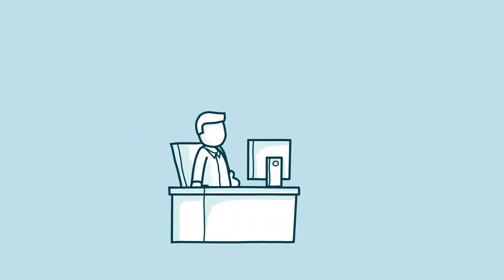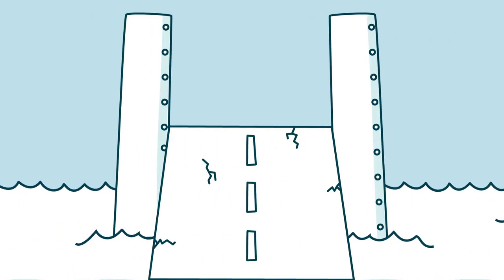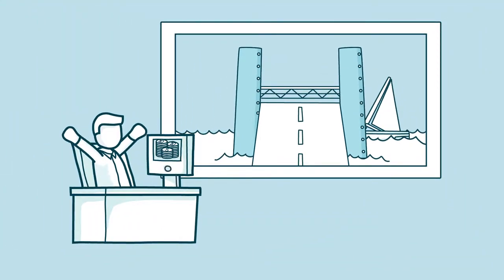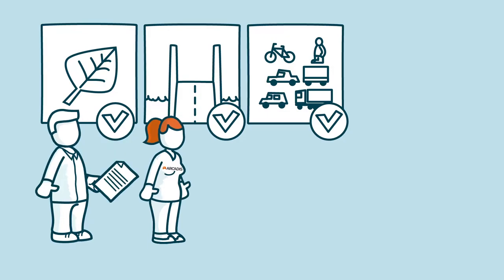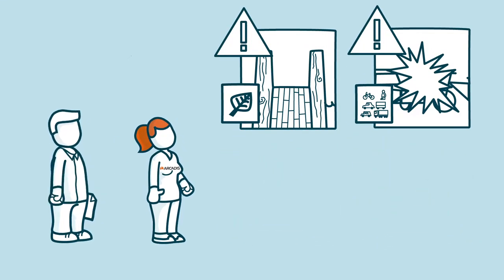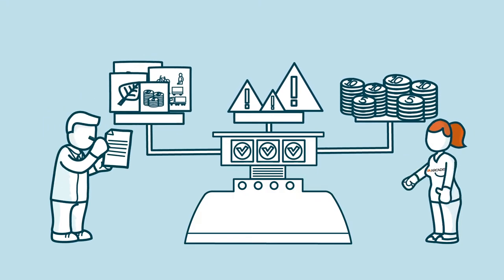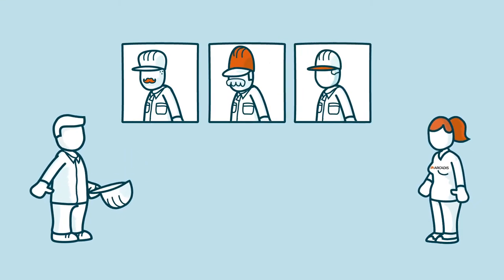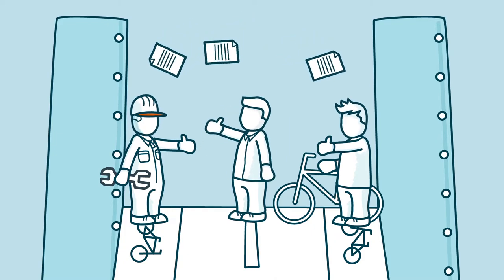Arcadis - Working on Asset Management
This animation gives a quick overview of what it means to work on Asset Management in the natural and built environment.